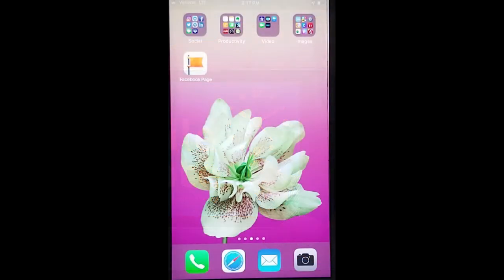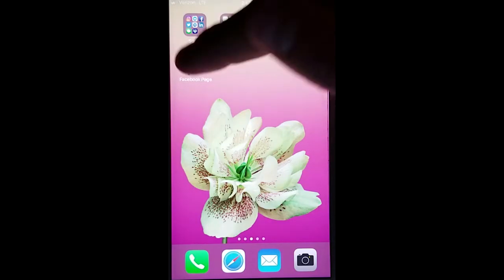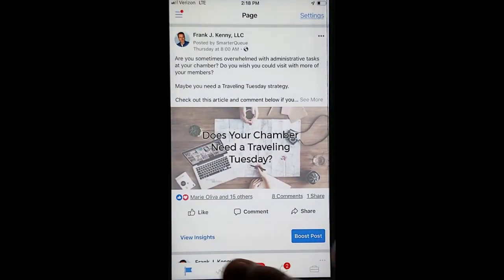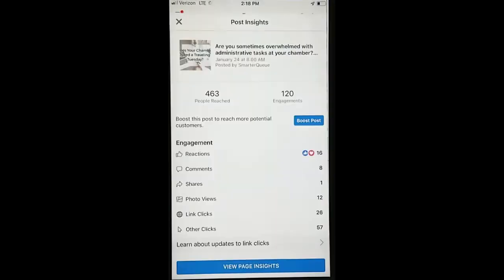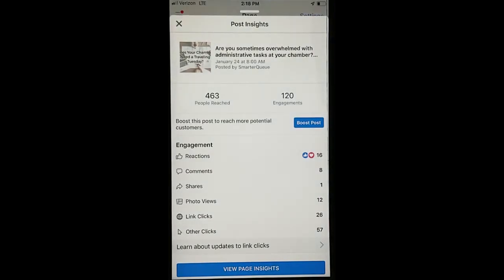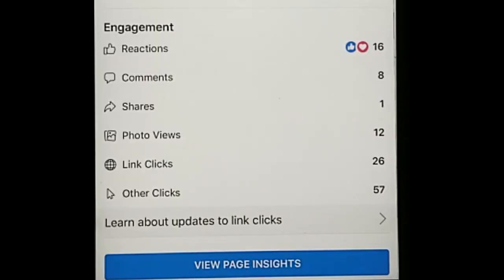How to Access Your Facebook Page Post Insights and What They Mean